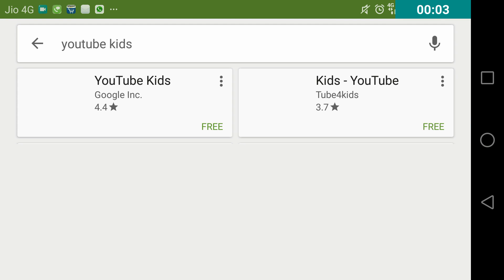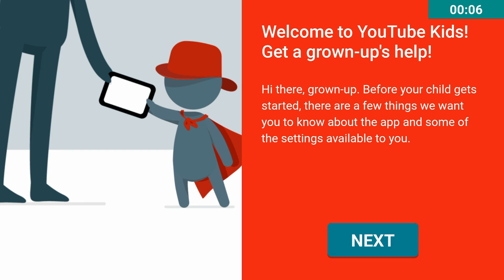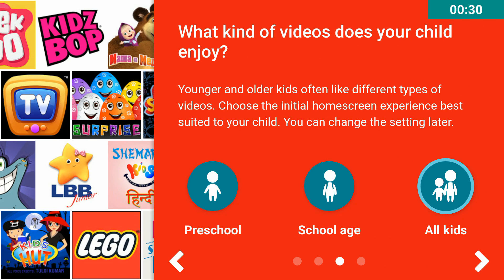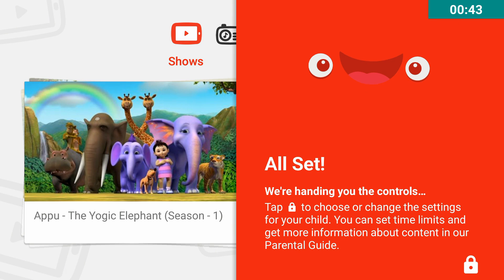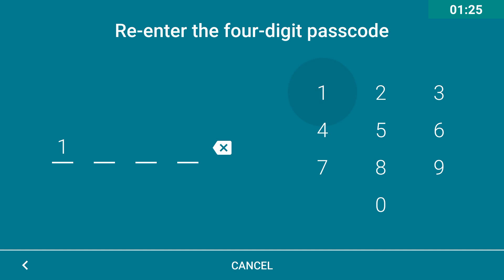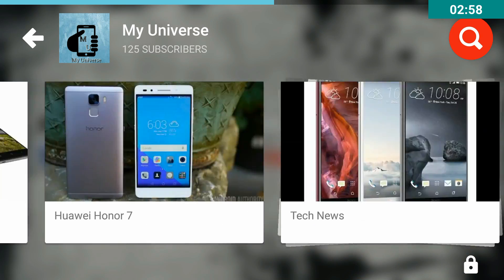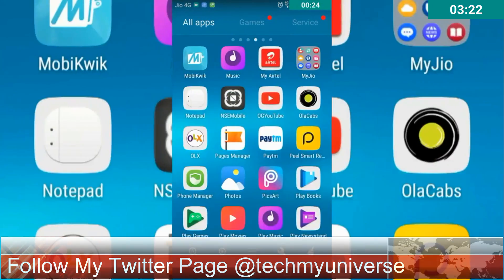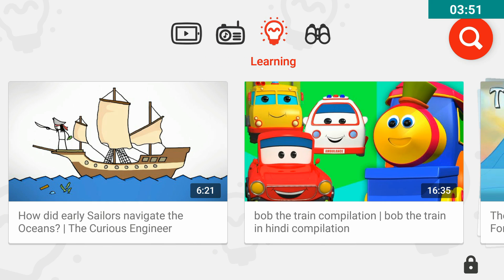YT Kids | Fun & Education App | First Look Set Up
In This Video I'm Showing YT Kids First Look Set Up.